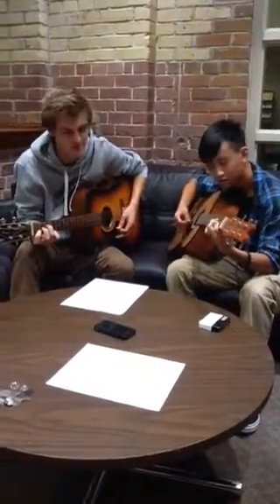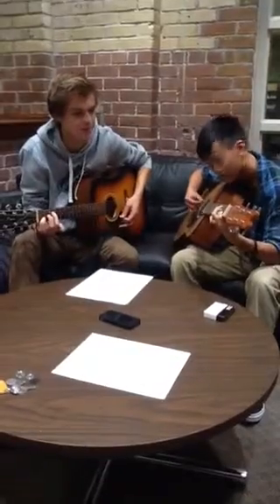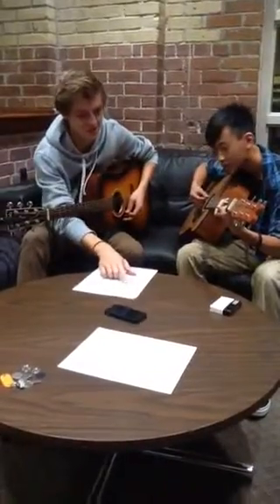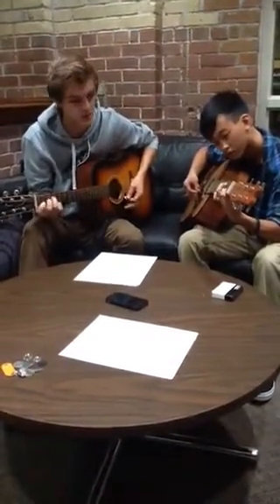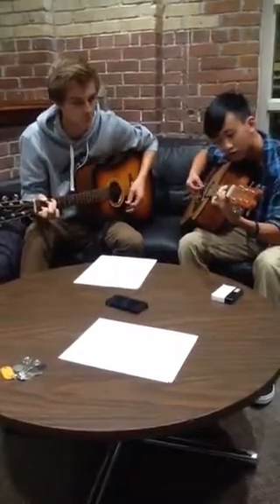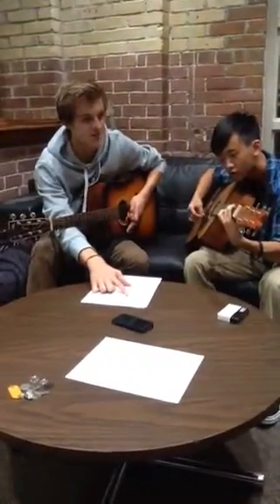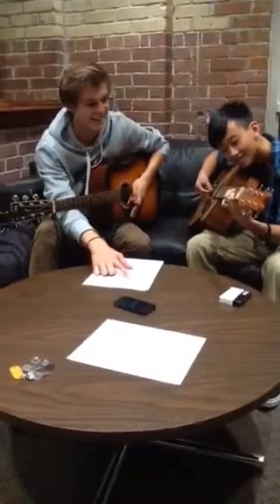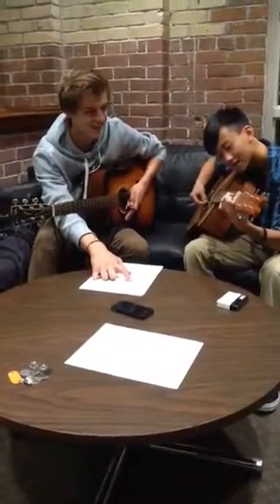Guitar in the Learning Commons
Nathan Hardy gives guitar lessons to Christian Au at Brockville Collegiate Institute (BCI).